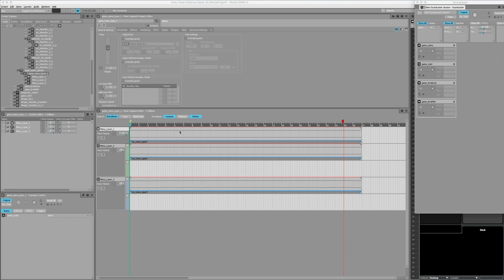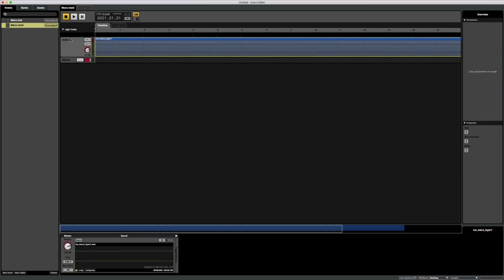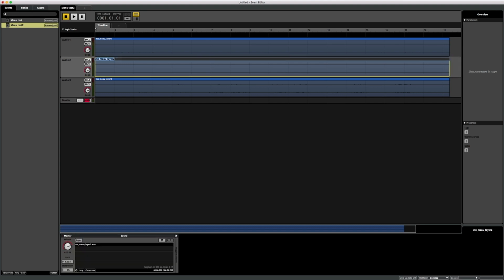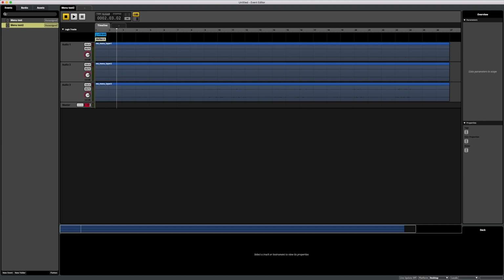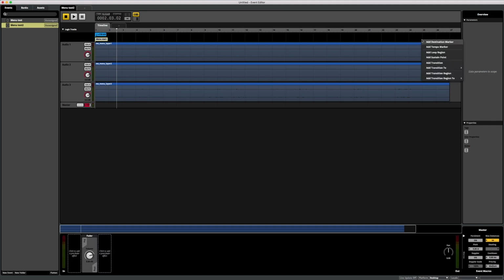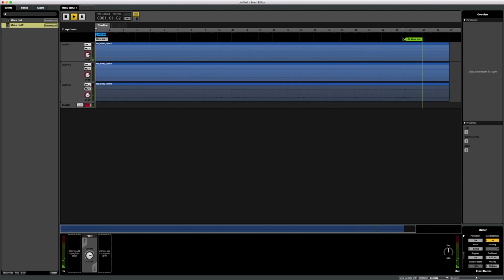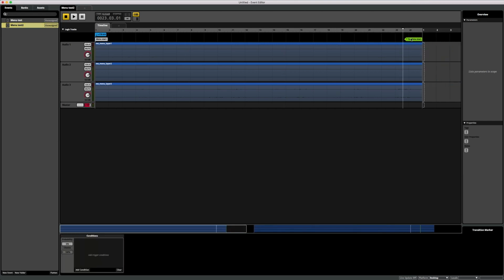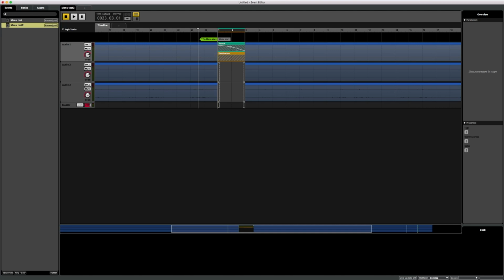Can I do this in Fmod? Episode 1: Reverb tails and probability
I have made a series of short videos where I try to recreate a Wwise project in Fmod.